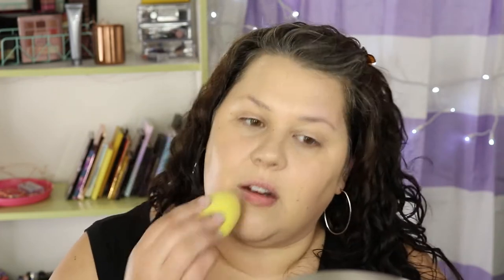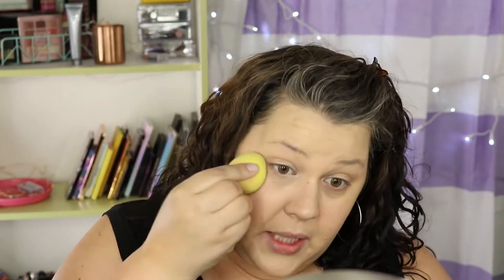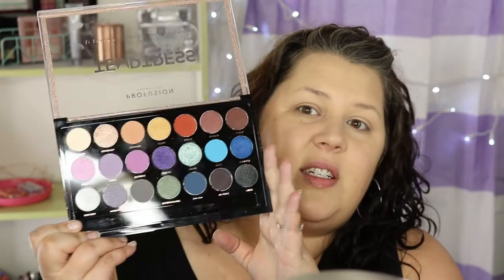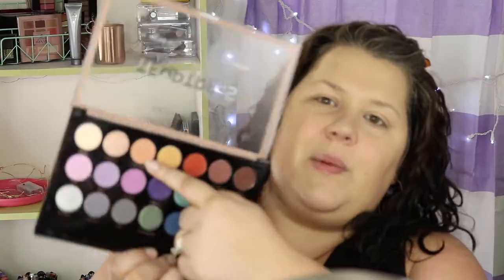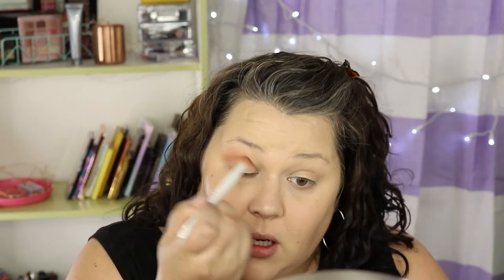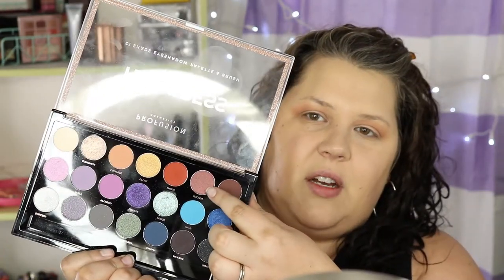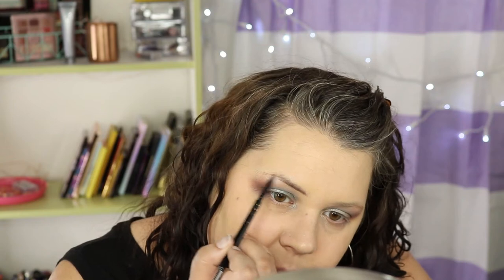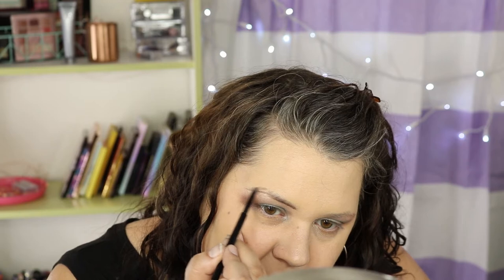Get Ready with Me! Profusion Temptress Palette - Tarte Foundcealer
Hello! Today I'm going to do a quick Get Ready with Me - and of course my kid can't stay away so there is cuteness at the end.

Products Used:

Milk Makeup Hydro Grip Primer
Tarte Babassu Foundcealer Foundation
LA Girl Shady Slim Eyebrow Pencil
Brow Gal Eyebrow Gel
Profusion Temptress Eyeshadow Palette
Essence Lash Princess Mascara
Wet N Wild Contour Palette
Alamar Cosmetics Blush Trio
Maybelline Stay Matte Ink Lipstick